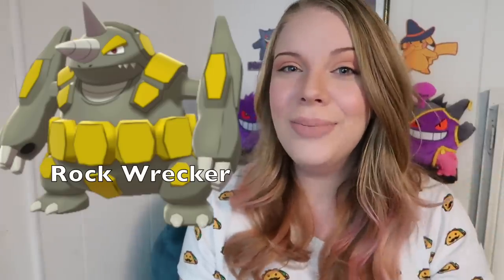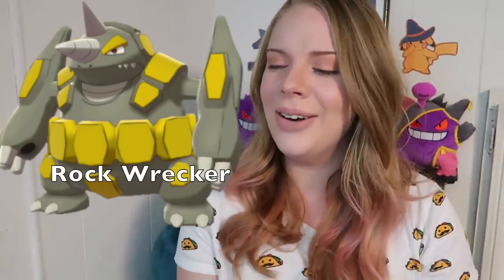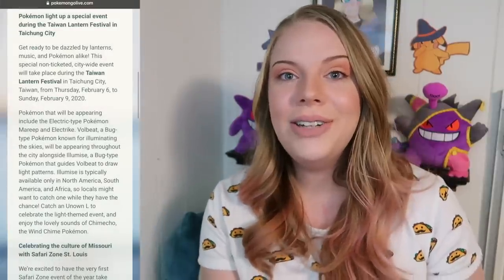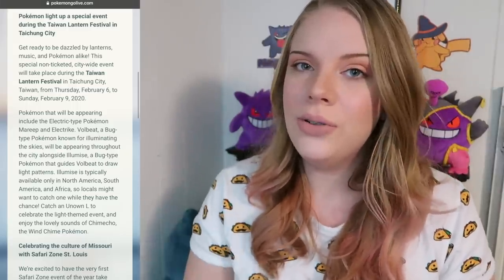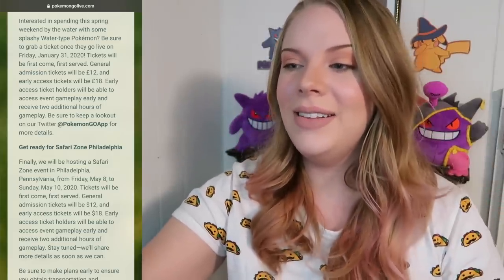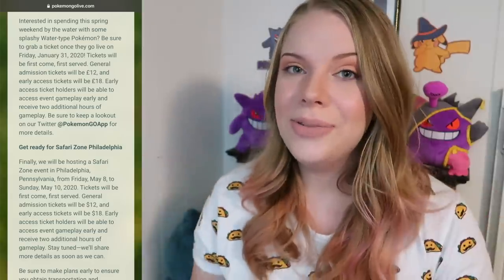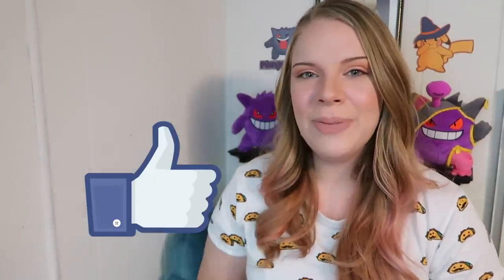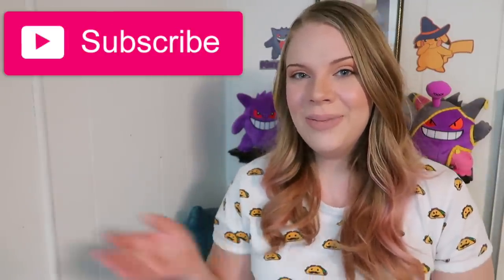VOTE FOR THESE COMMUNITY DAY POKÉMON! + Safari Zone Events Announced & More Pokemon Go News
In today's video we are covering the latest Pokemon Go news such as February community day, Safari Zone event dates and locations, and Lunar New Year event details! Learn which Pokemon you should vote to be featured in February Community Day!

QOTD: Who will you be voting for February Community Day in Pokemon Go?